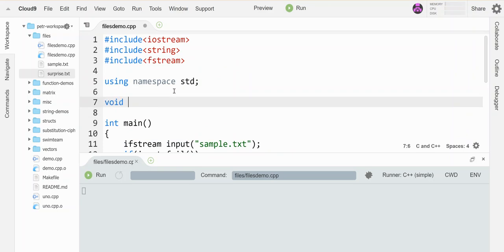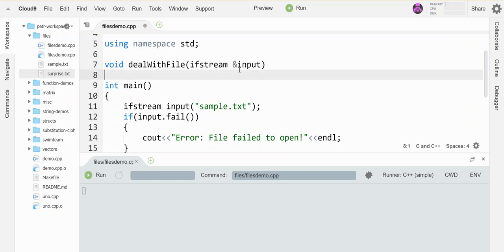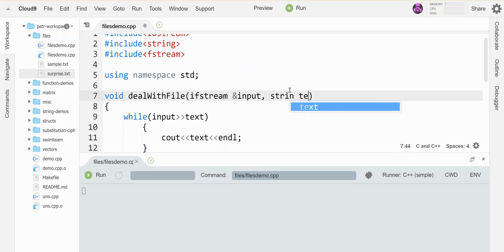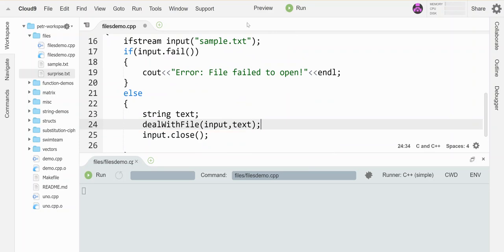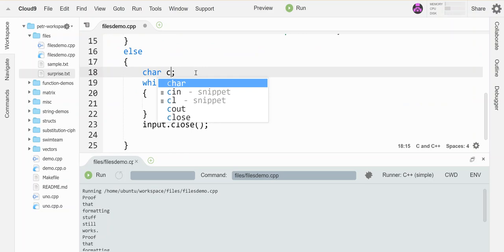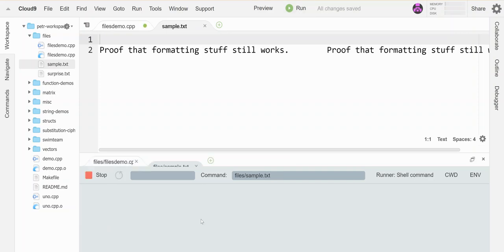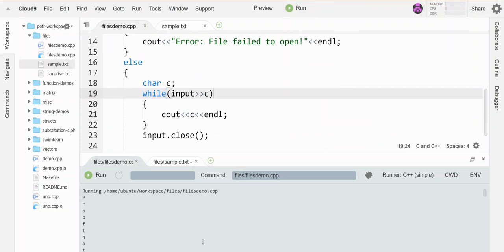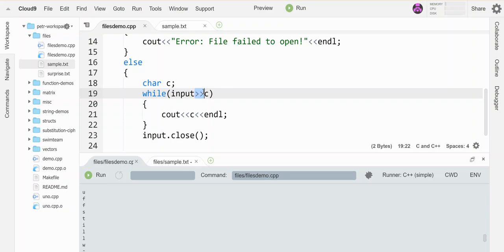Passing Filestreams to Functions and Reading Character-Level Data in C++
Quick demo of some misc file handling. 1) How to pass a filestream to a function. 2) How to read character data from a file both with and without spaces.